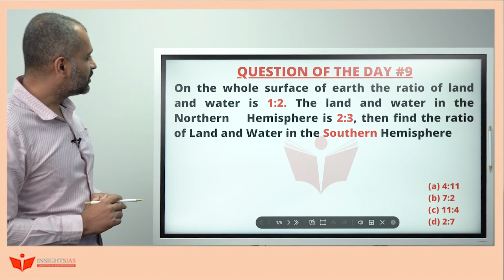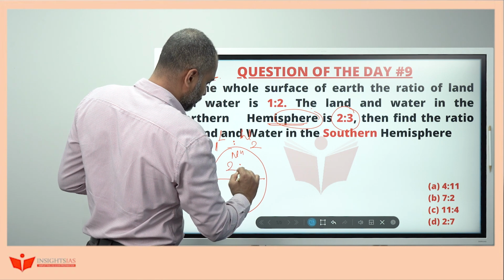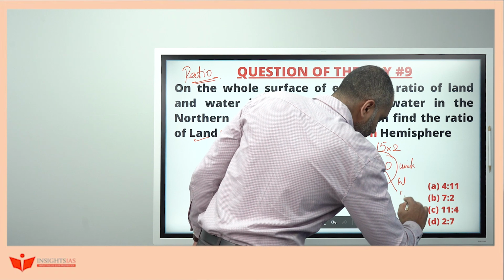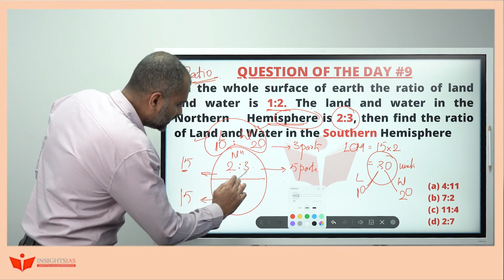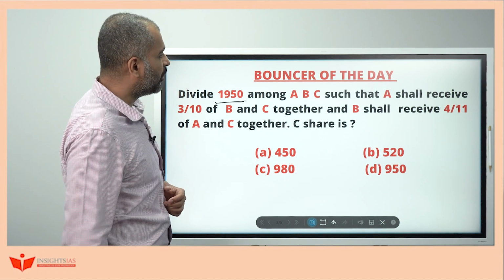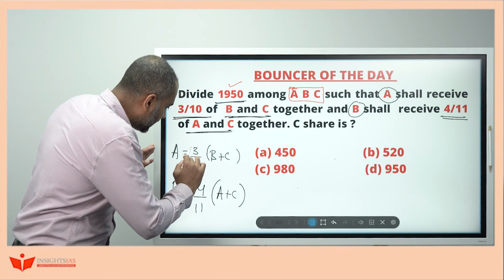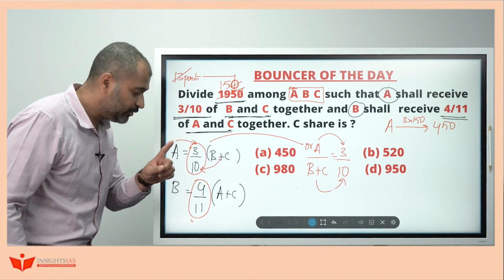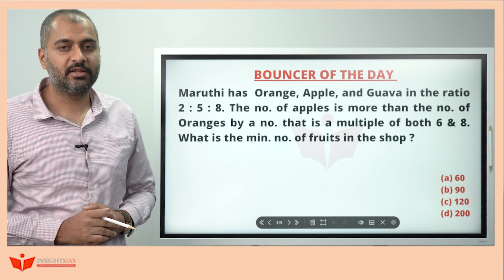[25th March 2022] CSAT SERIES 2022 - Question of the Day | Shamanth Sir, CSAT Faculty at InsightsIAS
Considering the growing importance of CSAT in the prelims exam, we are starting a free initiative - CSAT SERIES for Prelims 2022 where in sir will be solving one question per day based on concepts and logic.

Students who are well versed with the concepts can solve the question for revision and students who are in the process of learning concepts are suggested to follow this initiative to boost your confidence.